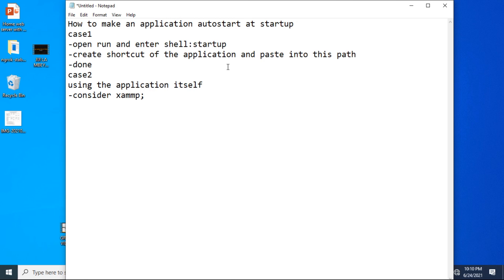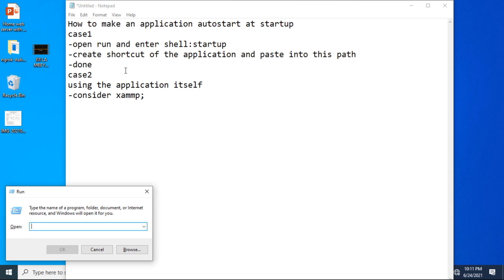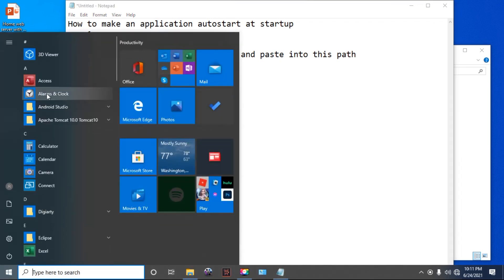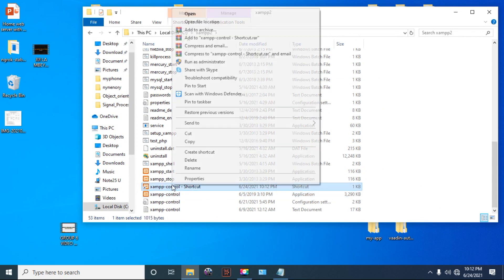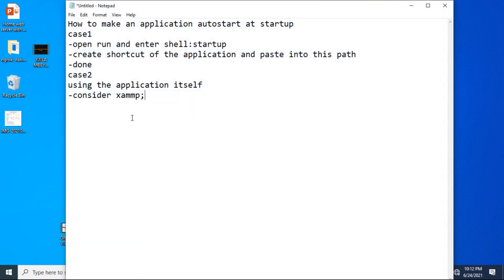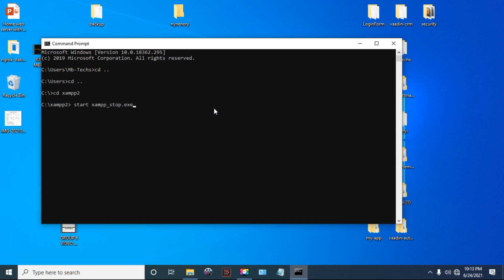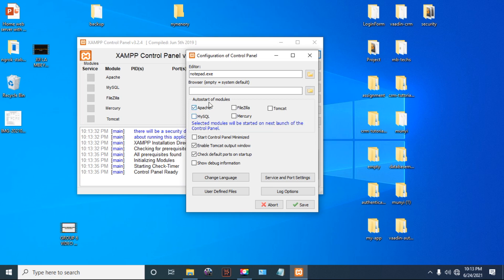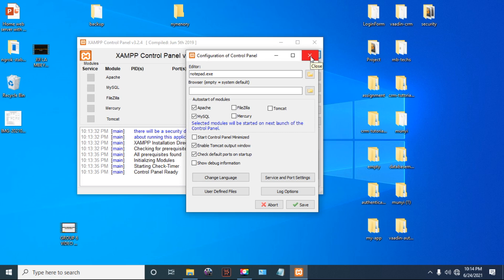Auto start XAMPP server at startup.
Error: Apache shutdown unexpectedly.
1:47:18 PM  [Apache]  This may be due to a blocked port, missing dependencies,
1:47:18 PM  [Apache]  improper privileges, a crash, or a shutdown by another method.
1:47:18 PM  [Apache]  Press the Logs button to view error logs and check
1:47:18 PM  [Apache]  the Windows Event Viewer for more clues
1:47:18 PM  [Apache]  If you need more help, copy and post this
1:47:18 PM  [Apache]  entire log window on the forums